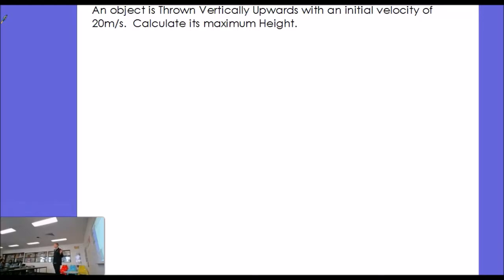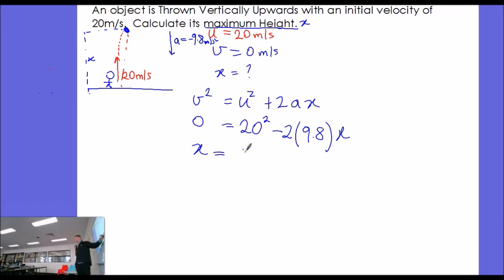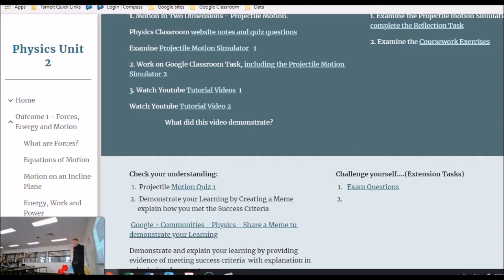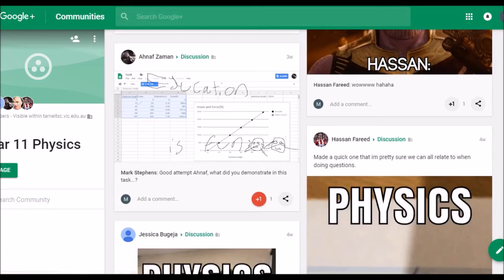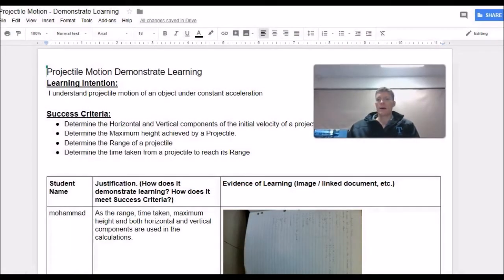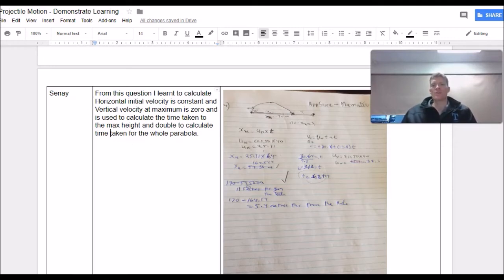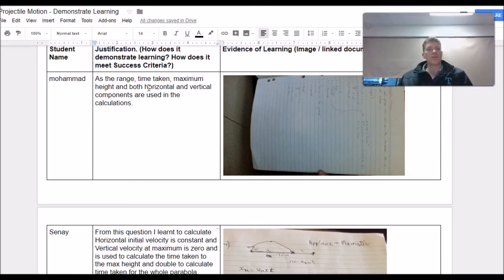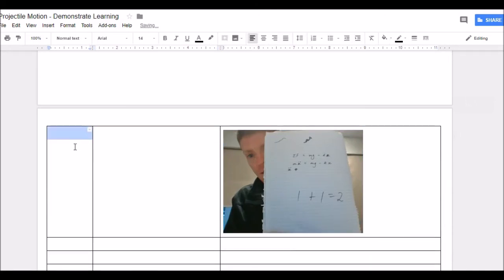Professional Learning Community Process - HITS development cycle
High Impact Teaching Strategies - Lesson Structure
 Reflection of Learning and Generalisation